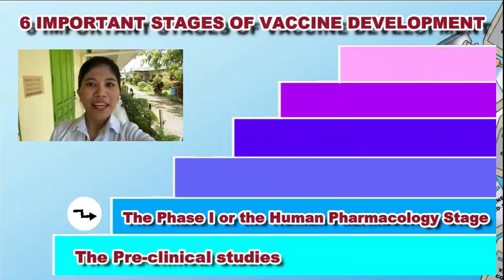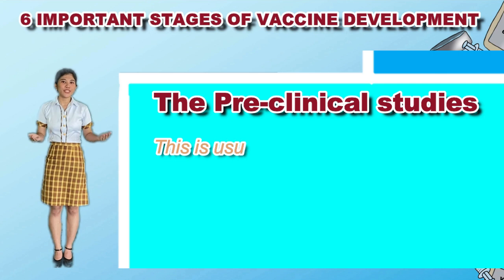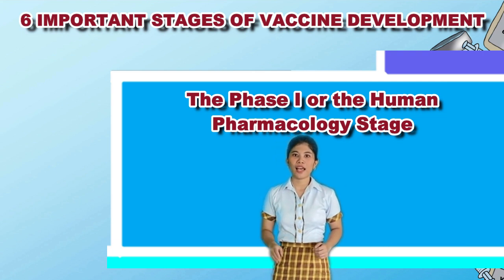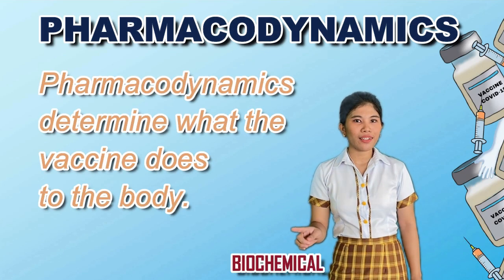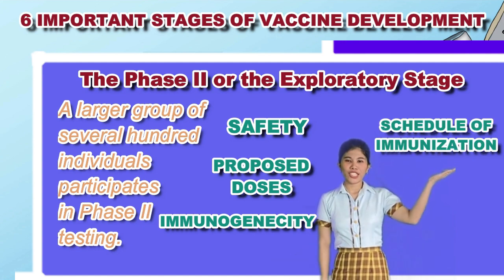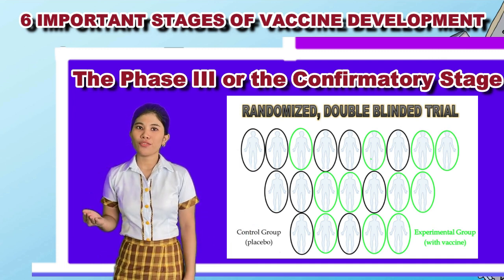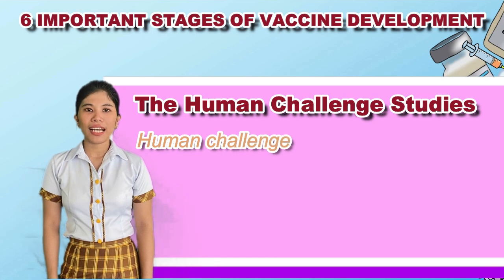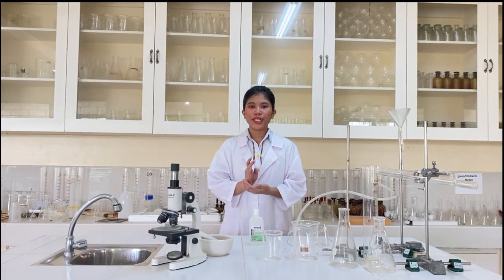SIYENSIKULA TANQUE NHS - Stages of Vaccine Development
Johnson and Johnson. “The 5 Stages of COVID-19 Vaccine Development: What You Need to Know About How a Clinical Trial Works”. Accessed April 1, 2021,

MSD Manual Professional Version. “Overview of Pharmacokinetics”. Accessed April 1, 2021,

The BMJ. “Covid-19 vaccines: Should we allow human challenge studies to infect healthy volunteers with SARS-CoV-2?” Accessed April 1, 2021,

The History of Vaccines Organization. “Vaccine Development, Testing, and Regulation”. Accessed April 1, 2021,

World Health Organization. “Immunization, Vaccines and Biologicals”. Accessed April 1, 2021,

World Health Organization. “Vaccines and immunization”. Accessed April 1, 2021,

World Health Organization. “Update on COVID-19 vaccine development”. Accessed April 2, 2021,
vaccines-developement.pdf?sfvrsn=13098bfc_